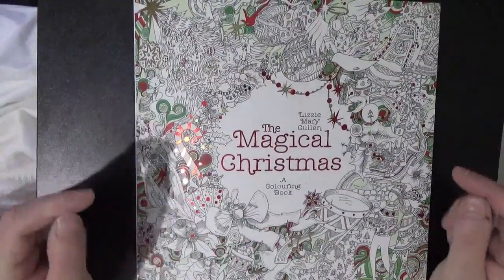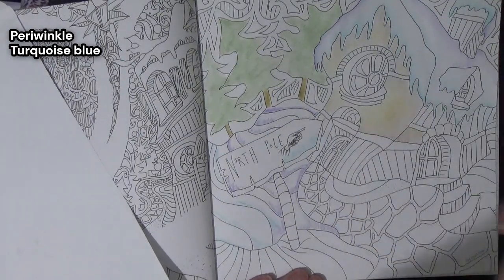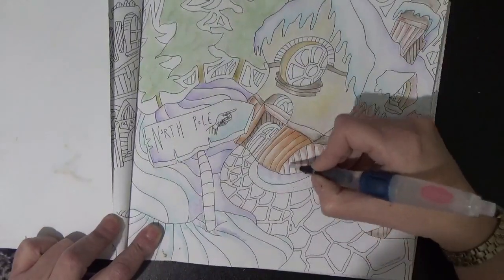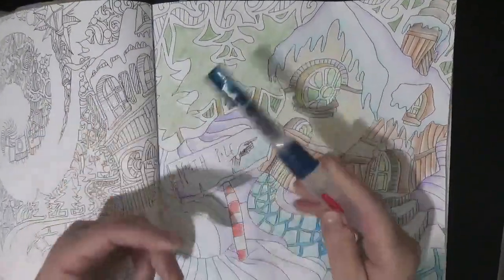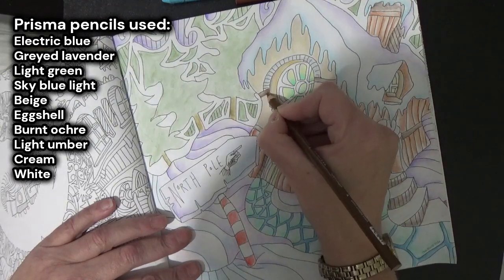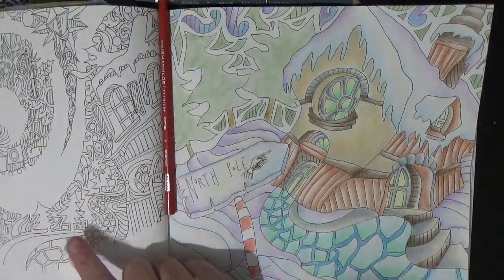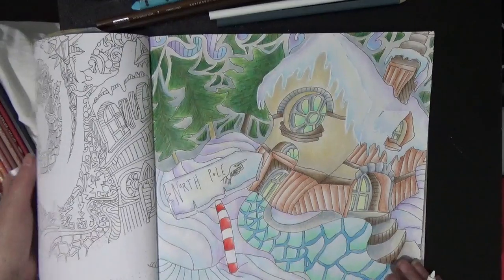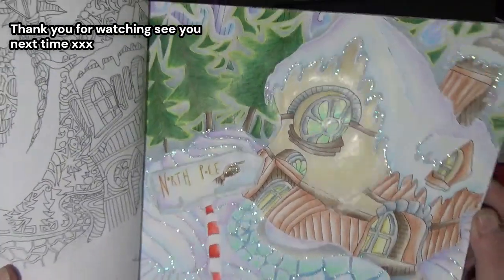Colour with me in Lizzie Mary Cullen's 'The Magical Christmas' - North Pole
Lets colour our way to the Nothr Pole together. I hope you like it. 🤗❤️